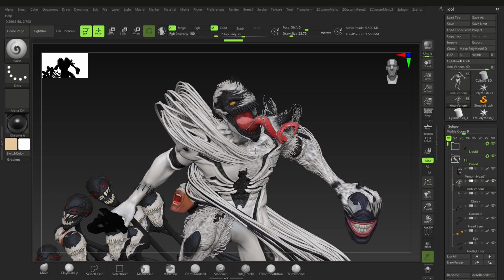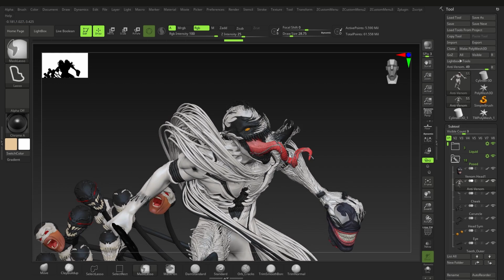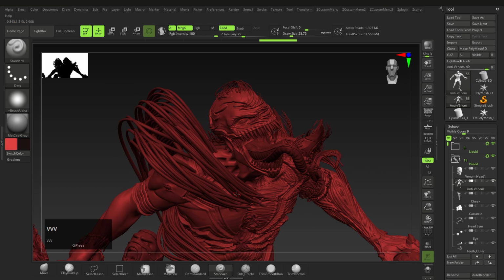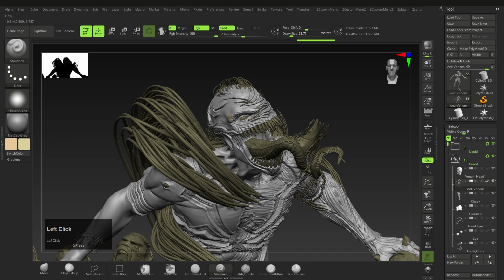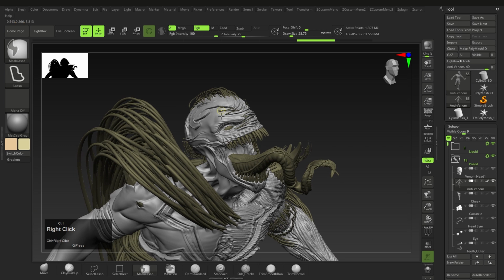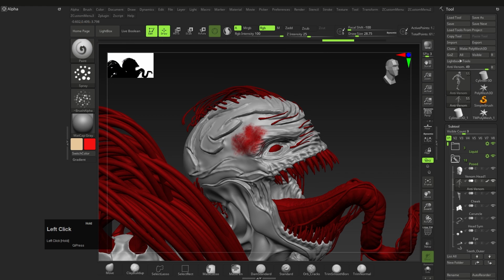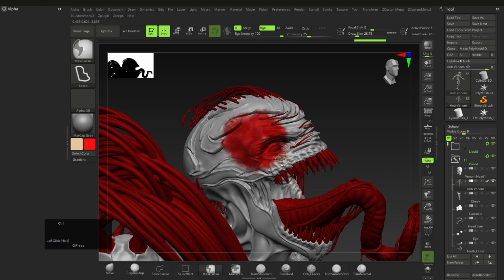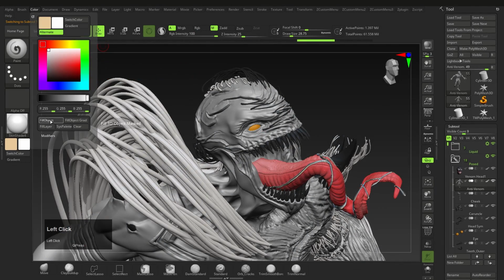Quick Tips: BASIC COLOUR AND MATERIAL TIPS!!!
A quick walkthrough with zbrush colours and materials!

Downloads available below...

0:00 Intro and colour setup
0:49 Using RGB and sculpting
1:27 Using alphas and strokes types
1:43 Materials
2:43 Outro